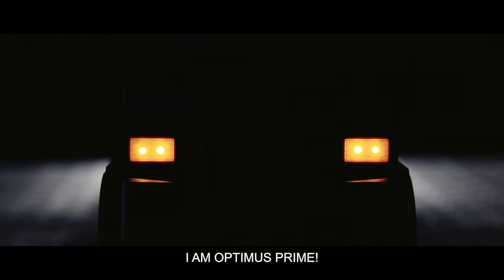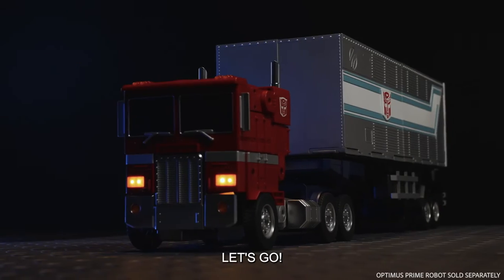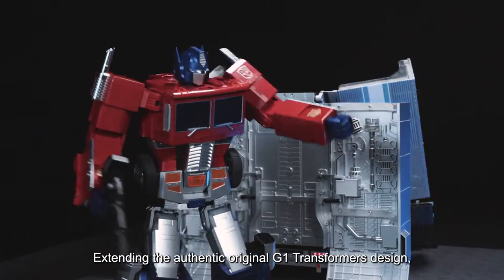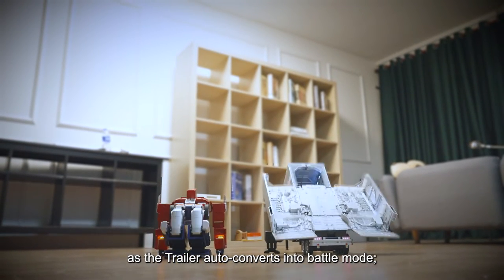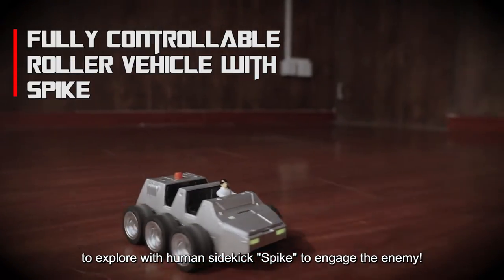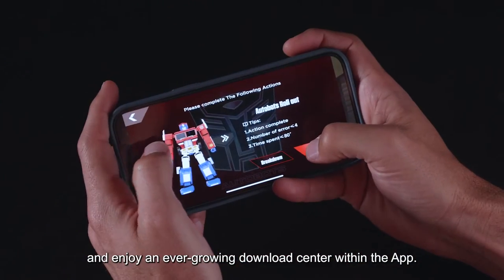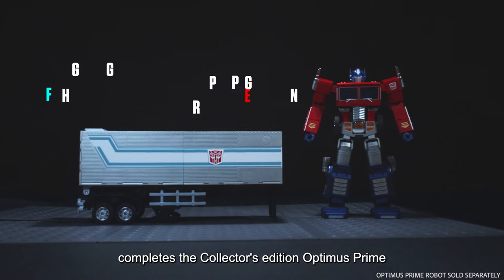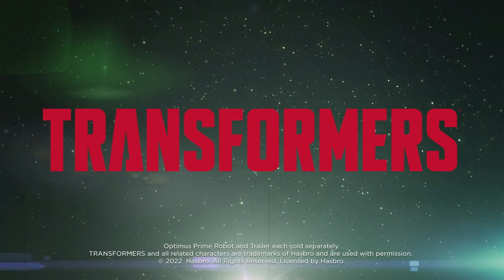Robosen Robotics and Hasbro Debut Auto-Converting Trailer and Roller Set for Optimus Prime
RobosenRobotics In Collaboration With Hasbro Debuts Auto-Converting Trailer and Roller Set for OptimusPrime

Flagship Trailer and Roller Set Provides Fans An Engaging and Immersive Interactive Optimus Prime Experience; A Limited Quantity of Flagship TRANSFORMERS Optimus Prime Robots Are Now Available for Immediate Purchase

(Los Angeles, CA and Shenzhen, China)—April 12, 2022—Following last year’s launch of the Flagship TRANSFORMERS Optimus Prime Auto-Converting Programmable Advanced Robot, Robosen Robotics (Shenzhen) Co. Ltd, a leading innovator in the field of robotics, in collaboration with Hasbro, announced the TRANSFORMERS Optimus Prime Auto-Converting Trailer with Roller – Collector’s Edition for the Flagship Optimus Prime, the most advanced and programmable TRANSFORMERSrobot ever created. This new companion piece is modeled after the original G1 design, and measures an impressive 3 feet in length. The Trailer and autonomous Roller expands the users’ arsenal to defend against the Decepticons and create the ultimate, auto-converting, Optimus Prime experience ever to launch.

The Flagship Trailer and Roller Set comes with a protective storage case with a handle for easy transportation, along with the Limited Edition Collectible Pack, which includes an Individual Serialized Number, Autobot Magnetic Car Badge, Metal Challenge Coin, and Sticker Pack. Additionally, back by popular demand, starting today, a limited number of Flagship Optimus Prime robots are available for purchase on Robosen’s and Hasbro Pulse’s websites; they retail for $749.99 USD and will ship immediately.

Backup has arrived, and the Flagship Trailer and Roller Set creates an immersive, interactive experience for owners of the Flagship TRANSFORMERS  Optimus Prime Auto-Converting Robot (sold separately). The Trailer auto-converts into battle mode by folding open and pivoting upwards to shield and expose its massive firepower with an integrated articulating sentry blaster.  Stationed inside, Roller awaits your command to explore and engage the enemy, all via app control, along with human sidekick, Spike, who is ready to jump into action or enjoy the ride.  Optimus Prime’s blaster can also be mounted for further firepower and support. Connect your TRANSFORMERS Optimus Prime Auto-Converting Robot with the Trailer and control via app or voice for the most authentic, awe-inspiring Transformers experience.

A simple voice command opens the Trailer’s rear swing doors exposing the automatic lift gate, which Roller can drive up and down, and Optimus Prime can seamlessly tow the Trailer with the integrated fifth wheel coupling that easily attaches while operating in truck mode for a quick and realistic connection. Various battle modes stage Optimus Prime and Trailer in full combat and defensive positions and the Trailer can open while Optimus Prime tows via truck mode, exposing the sentry weapons to fire on the Decepticons during the chase.

Using their proprietary servo motor technology, the Trailer and Roller Set auto-converts in seconds and as with all Robosen products, the Trailer and Roller set is meticulously designed and crafted with state-of-the-art, high-grade metal alloy parts, combining classic industrial design with the most cutting-edge robotic technology, while providing an ultimate entertaining experience filled with programming, and pure fun. The Trailer and Roller Set package includes a protective storage case with handle for easy transportation, along with the Limited Edition Collectible Pack, which includes: Individual Serialized Number, Autobot Magnetic Car Badge, Metal Challenge Coin, and Sticker Pack!

“We are thrilled to continue to collaborate with Hasbro and create an awe-inspiring experience with the addition of the Trailer and Roller Set for the fans of the TRANSFORMERS franchise,” said Sean Tang, Director of Robosen USA. “TRANSFORMERS is one of the most iconic brands in history, and the new Trailer and Roller Set will get fans even more immersed in the action.”
“Launching the Flagship TRANSFORMERS Optimus Prime robot last year with Robosen was a successful moment in elevating branded play for collectors. The new Trailer and Roller Set is an ideal companion piece to further enhance our fans’ TRANSFORMERS experience,” said Casey Collins, Head of Licensed Consumer Products & Business Development at Hasbro.

After over 11 years of rigorous R&D, the talented team at Robosen was able to bring fan-favorite TRANSFORMERS hero, Optimus Prime to life last year with a fully immersive experience through voice-activated actions, mobile app controls, and endless hours of creative and fun ways to program Optimus Prime to walk, punch, blast, drive, and convert at the swipe of your finger, or command of your voice. The initial run of robots sold out quickly and due to its popular demand, a limited number are now for sale.